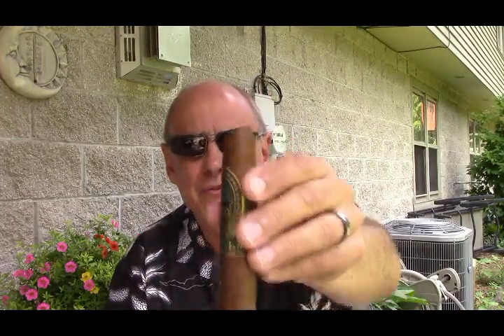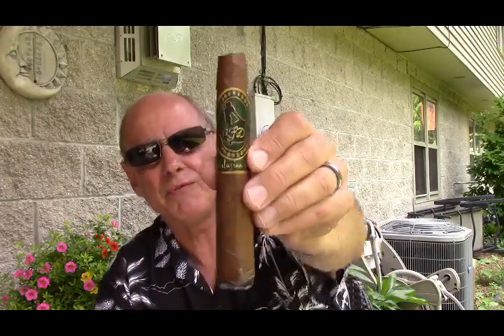Cigar review - LFD Andalusian Bull cigar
Cigar review of the La Flor Dominica Andalusian Bull cigar. This cigar has collected many awards, see if it's worthy of the hype and the high price tag in this LFD Andalusian Bull cigar review.